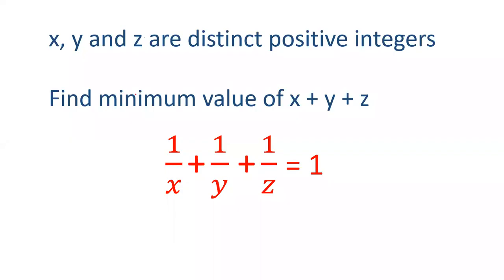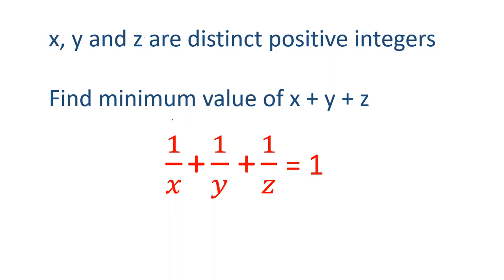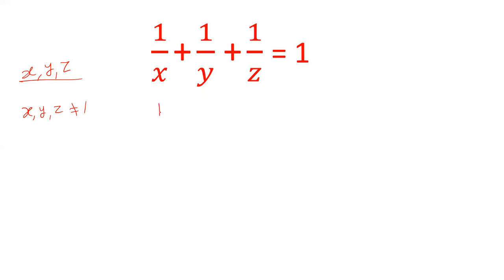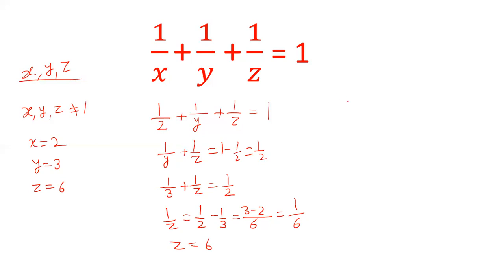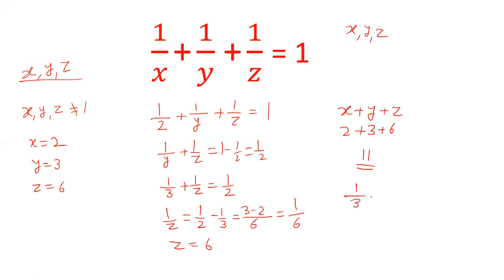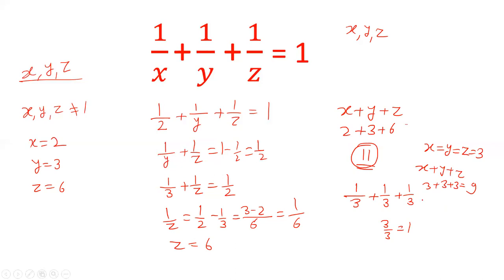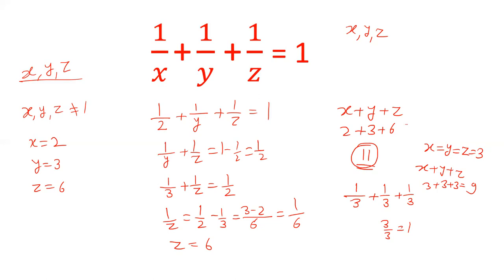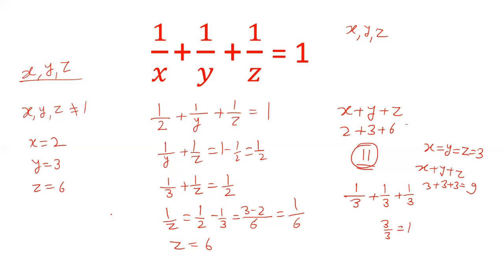Sum of fractions equal to 1, three fractions are given : 1/x + 1/y + 1/z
and their sum is 1. Find the minimum value of x + y + z if x, y and z are distinct and minimum value of x + y + z when x, y and z may not be different.